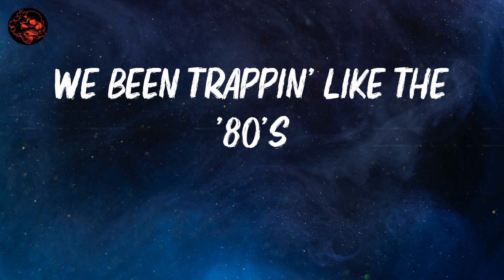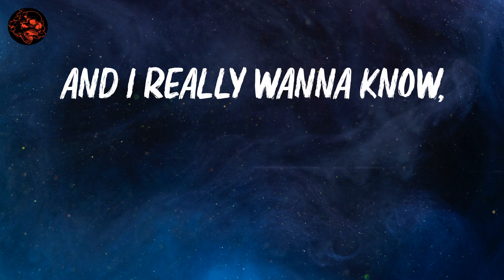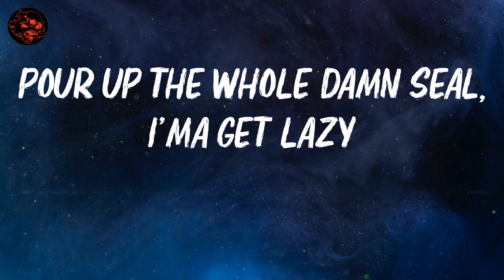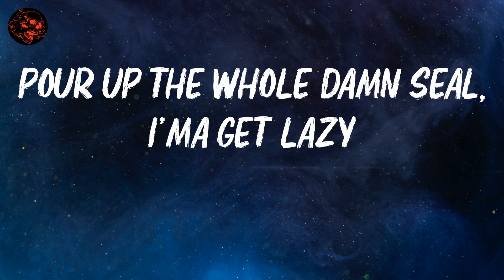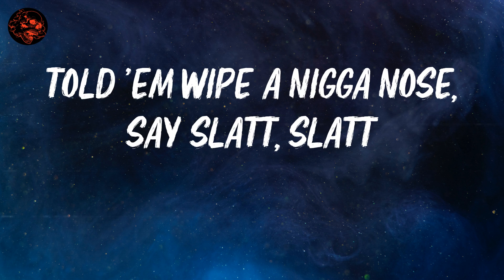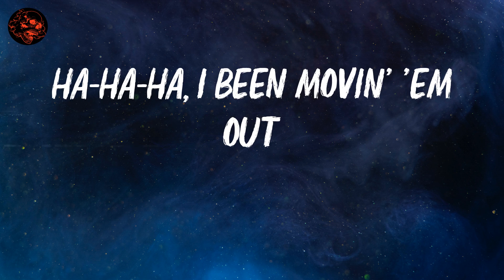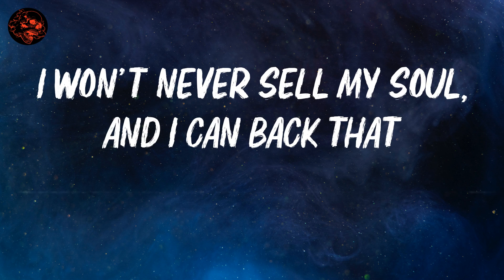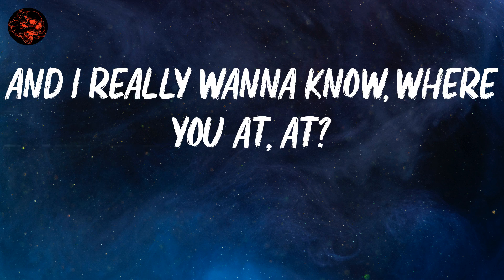Roddy Ricch | The Box | Lyric Video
lyrics: The Box

Pullin' out the coupe at the lot
Told 'em "Fuck 12, fuck SWAT"
Bustin' all the bales out the box
I just hit a lick with the box
Had to put the stick in a box, mm
Pour up the whole damn seal,
I'ma get lazy
I got the mojo-deals,
we been trappin' like the '80's
She sucked a nigga soul,
Told 'em wipe a nigga nose, say slatt, slatt
I won't never sell my soul,
and I can back that
And I really wanna know,
where you at, at?
I was out back, where the stash at
Cruise the city in a bulletproof Cadillac (skrrt)
'Cause I know these niggas
after where the bag at
Gotta move smarter, gotta move harder
Niggas tryna get me for my water
I lay his ass down on my son or my daughter
I had the Draco with me, Dwayne Carter
'Lotta niggas out here playin', ain't ballin'
I done put my whole arm in the rim,
Vince Carter
And I know probably get a key for the quarter
Shawty barely seen in double C's I bought her
Got a bitch that's looking like Aaliyah,
she a model
I got the pink slip, all my whips is key-less
Compton, I'm about to get the key to the city
Patek like the sea, forget it
Pour up the whole damn seal, I'ma get lazy
I won't never sell my soul, and I can back that
And I really wanna know, where you at, at?
Ha-ha-ha, I been movin' 'em out
If Steelo with me,
then he got the blues in the pouch
Took her to the forest,
put the wood in her mouth
Bitch don't wear no shoes in my house
The private I'm flyin' in,
I never wanna fly again
I take my chances in traffic
She suckin' on dick no hands with it
I just made the Rollie plain
like a landing-strip
I'm a 2020 president candidate
I done put a hunnid bands
on Zimmerman shit
I been movin' real gangsta,
so that's why she pick a Crip
Shawty call me Crisco,
'cause I pop my shit
Got it out the mud,
there's nothin' you can tell me, yeah
When I had the drugs,
I was street-wealthy, yeah